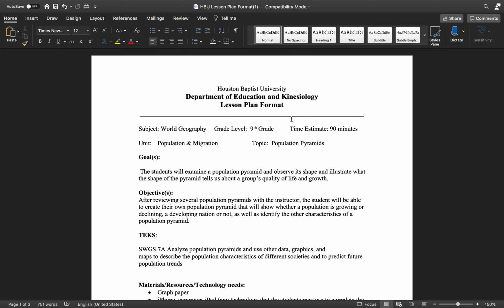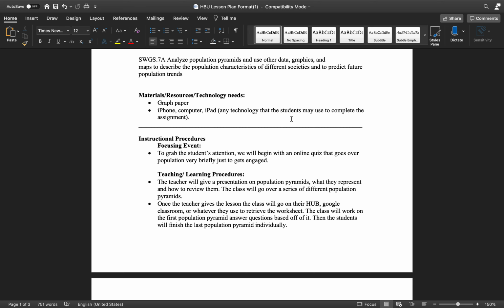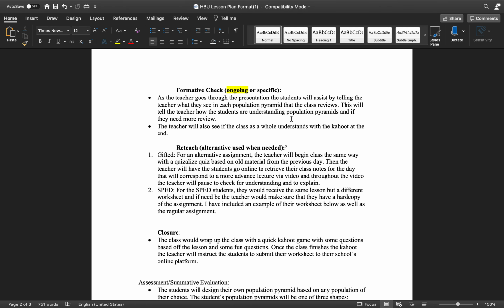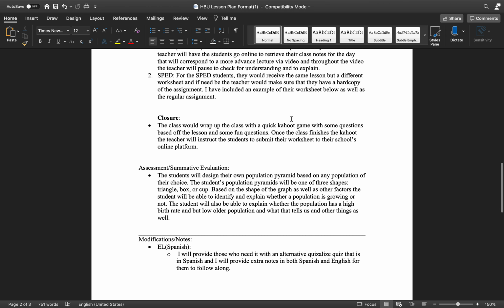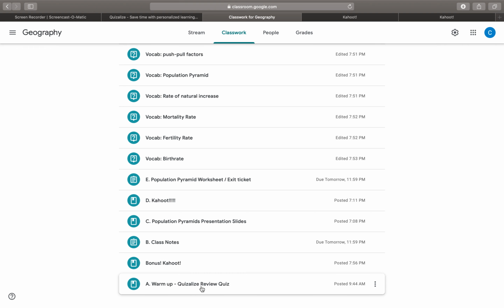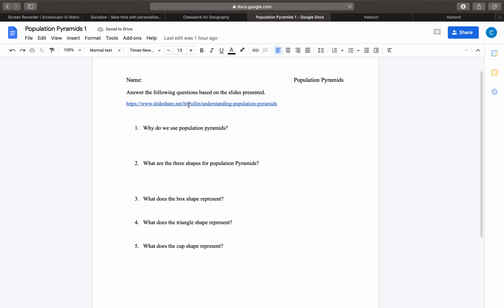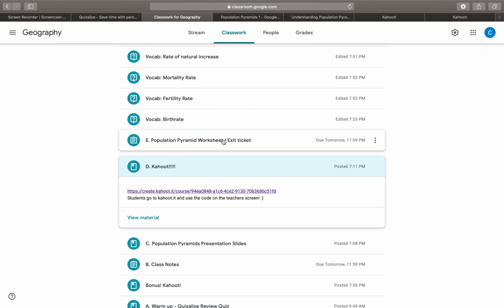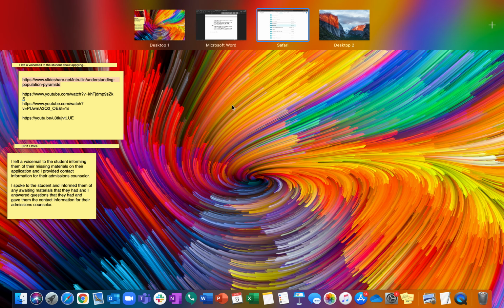Population Pyramid Lesson